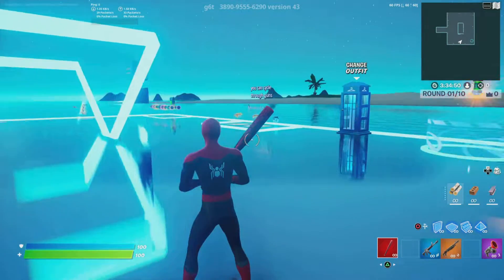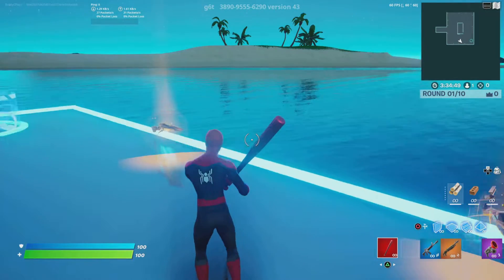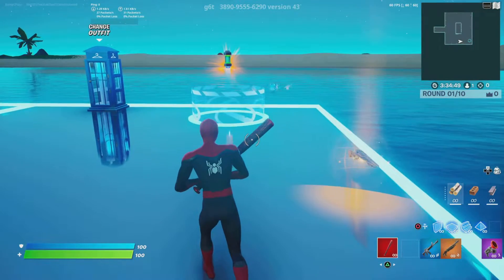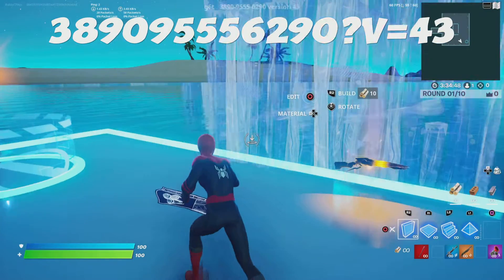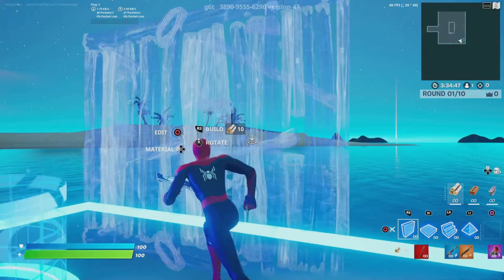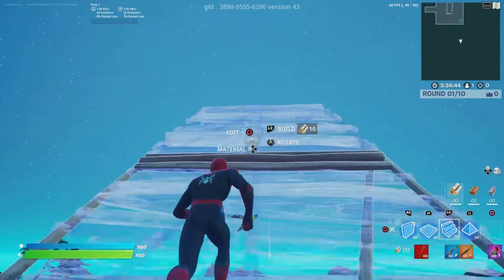Best working XP glitch in Fortnite! ( Chapter 3 )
Make sure to use Code: BCPlays in the Fortnite Item Shop!!!

and use code BCPlays in the FN item shop